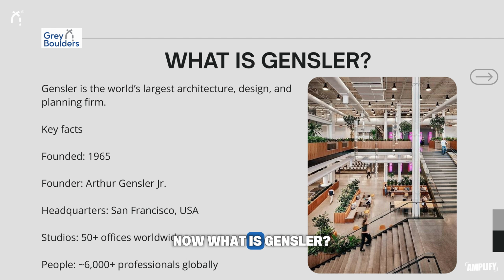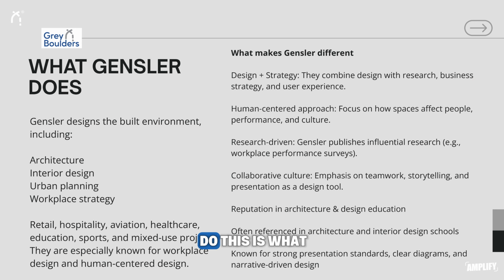AMPLIFY - The Presentation as a Design Tool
In this Amplify knowledge-sharing session, Arc. Toluwani explores how architectural presentations can shape perception, communicate intent, and speak directly to clients even in the absence of the designer.

Drawing inspiration from the global architecture and design form, Gensler, this session unpacks what it means to create extroverted, intentional, and confident presentations that carry the design narrative clearly and powerfully.

At GreyBoulders, we believe how we present design is just as important as the design itself. This session challenges architects and designers to rethink presentation as an active part of the design process, not an afterthought.